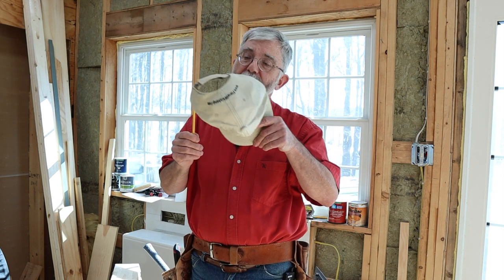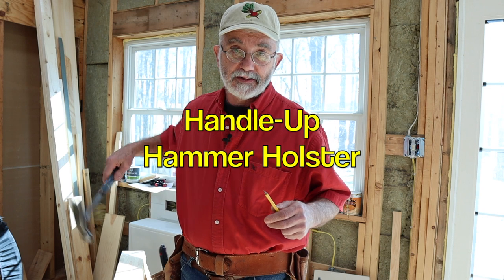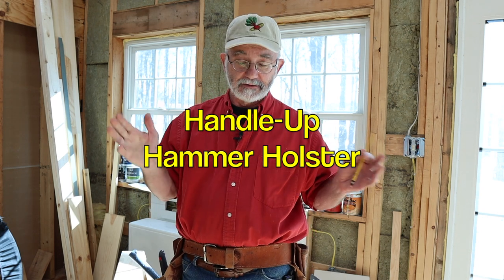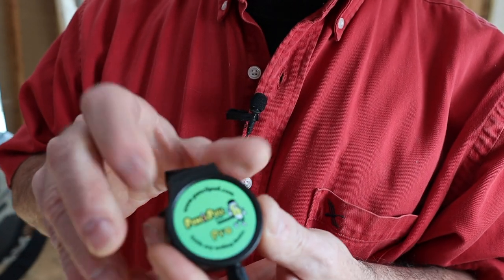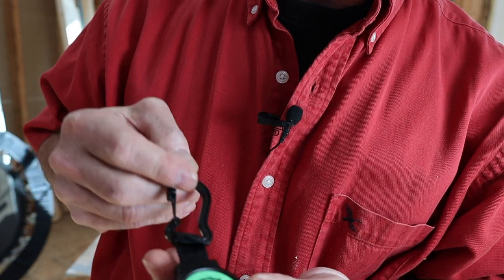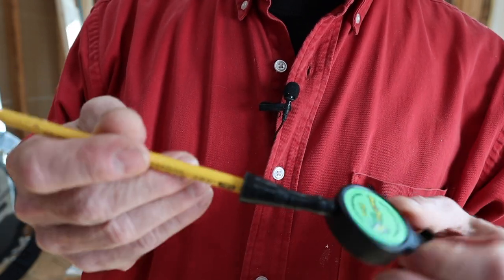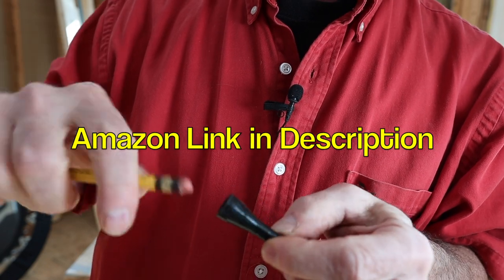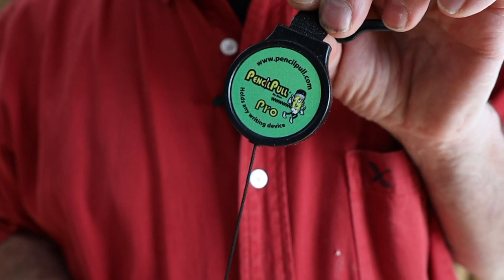Carpenter Advice: Pencil Control & The Ultimate Idea For Never Misplacing Your Pencil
Efficient tradespeople never misplace their marking devices. In this video I discuss pencil control habits and the Ultimate idea for never misplacing your pencil.

Pencil Pullo)ut Pro